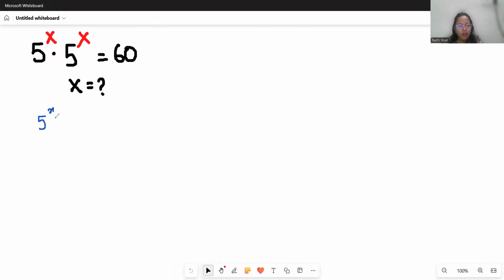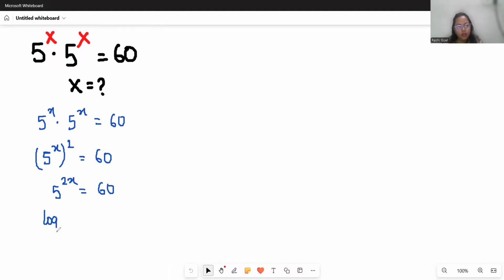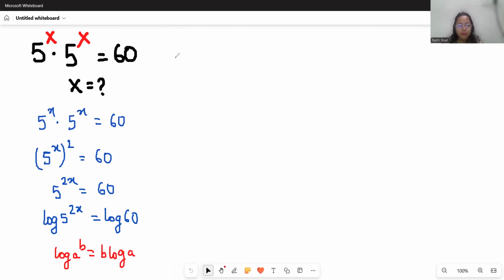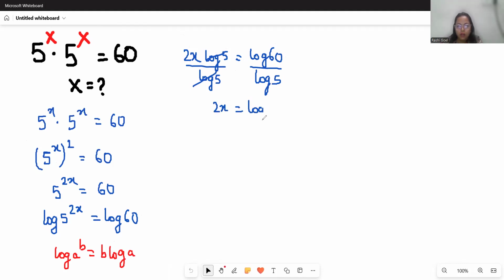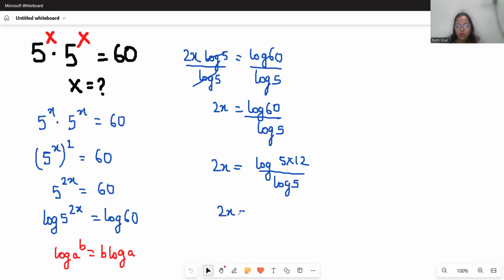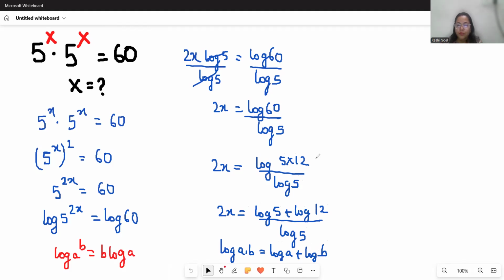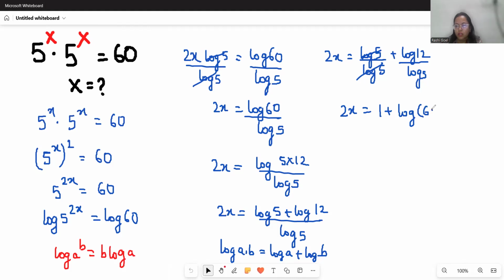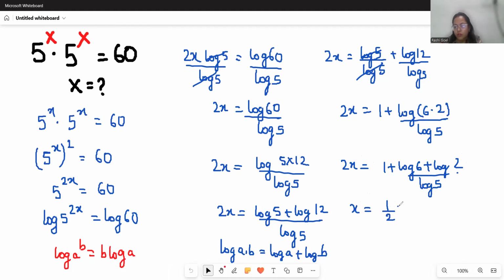Can You Solve This Math Olympiad in 10 Seconds?